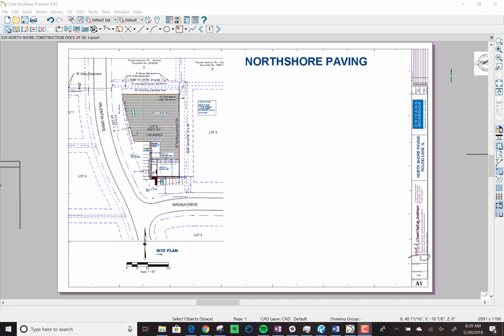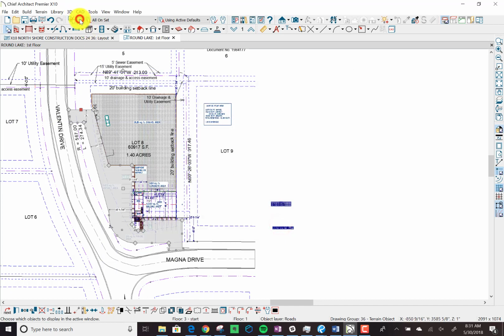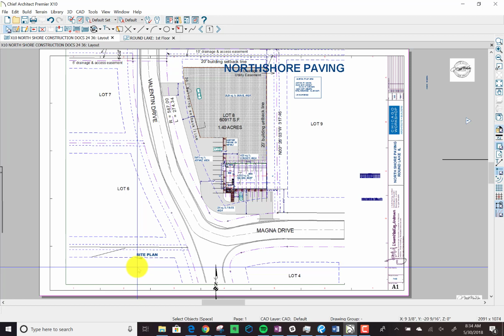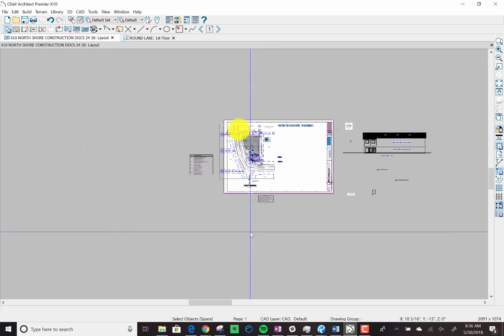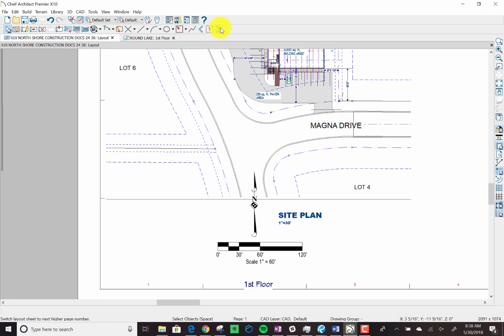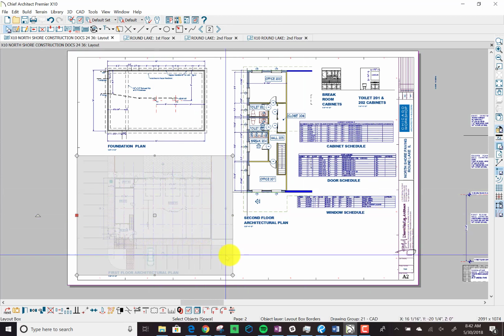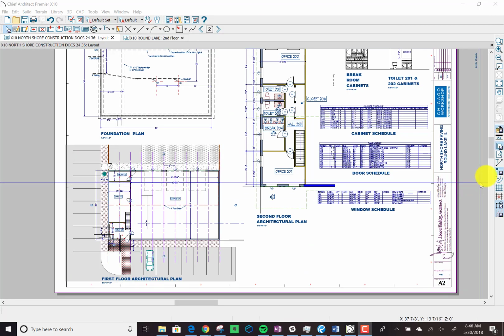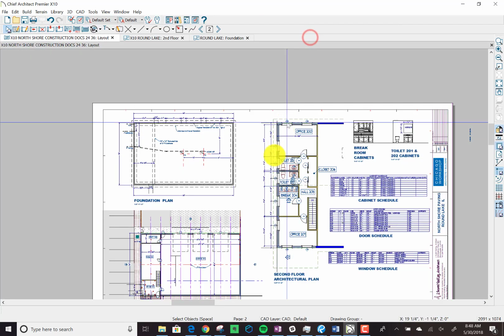LAYOUT TIPS IN CHIEF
Real world use of Layouts in Chief Architect